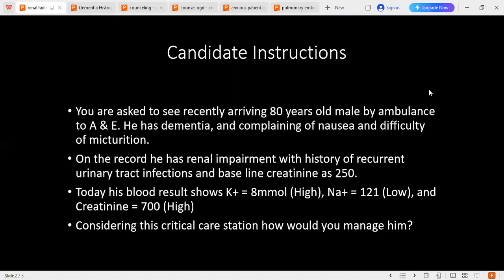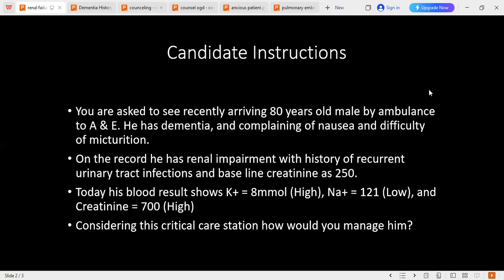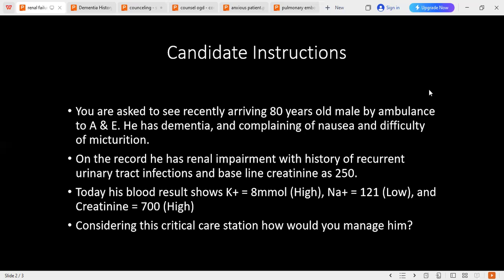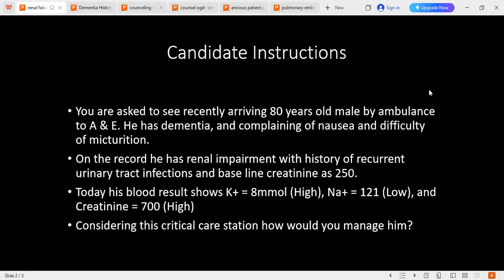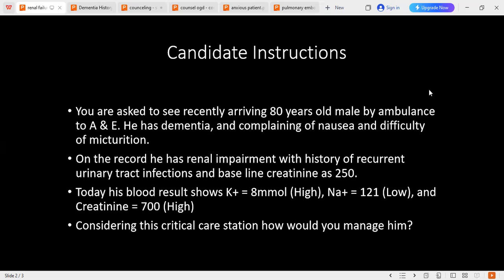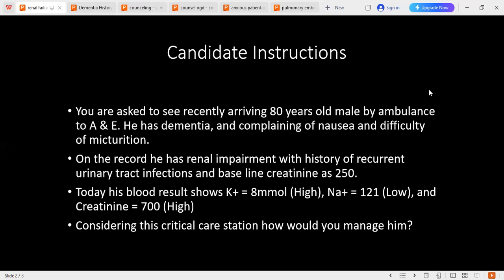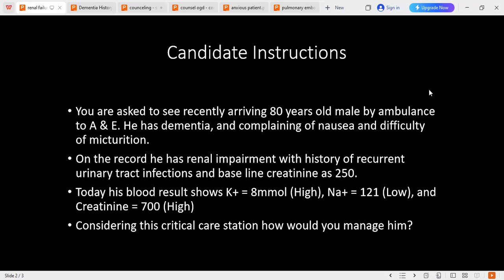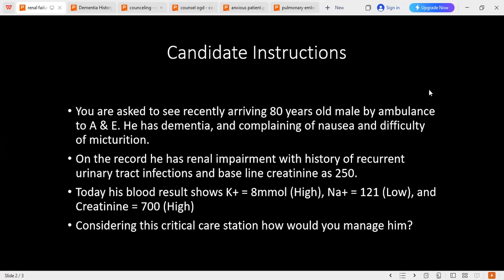Ccrisp Management of Renal Failure